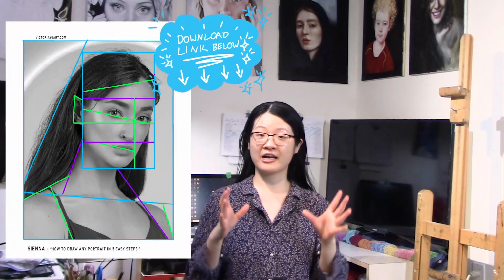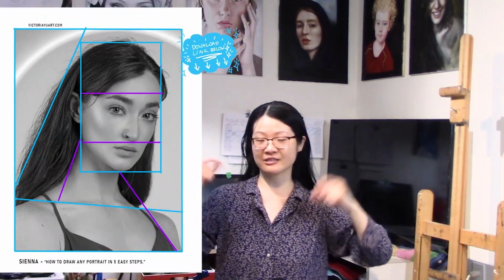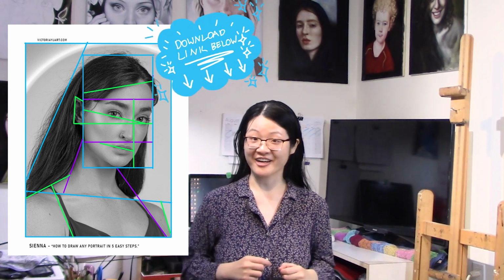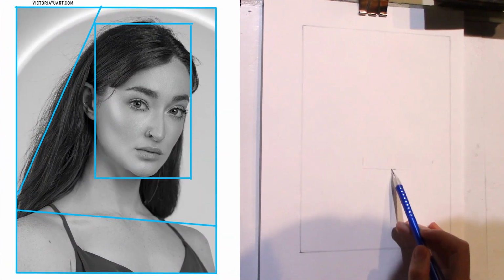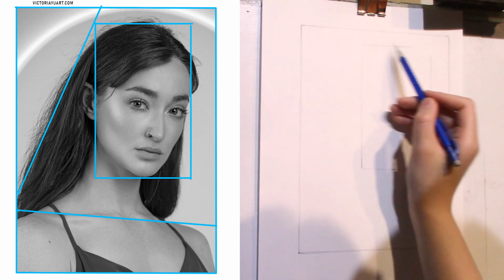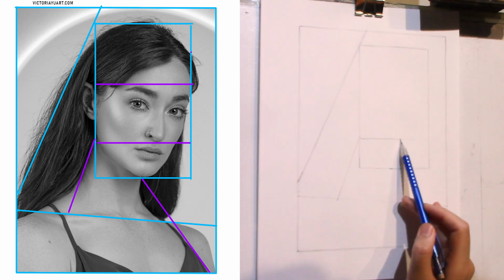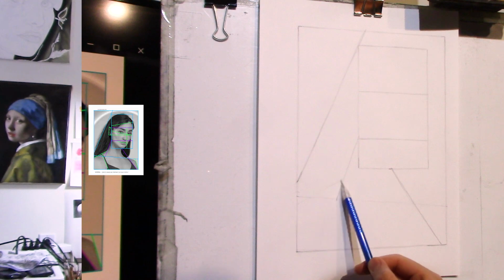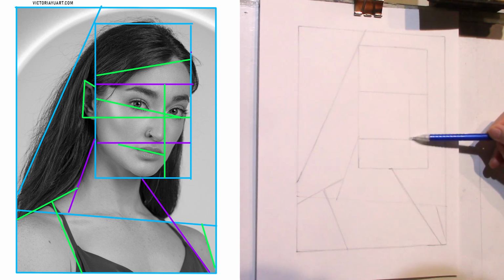Draw any PORTRAIT in 5 EASY STEPS! Learn how to simplify a picture.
"How I draw any portrait using 5 easy steps and simplify your picture!"
Hi everyone,
Let's start your art journey here today with this new series I'm creating, Productive, fun, and easy exercises so we can practice to improve our drawing and painting skills. Sharing tips and advice that was helpful for me that could also be helpful for you.

🖌️Start your drawing journey with FUN Practice sheets, 5 extra printouts here!🖌️

Art Material list:
Sketch paper: Strathmore Sketch paper, 9 x 12 inches
HB Pencil
Eraser

00:00 How to draw any portrait using 5 easy steps.
00:18 Art Materials
01:24 Step 01 - Find the largest basic shape
02:42 Step 02 -  Divide the large shape
04:18 Step 03 - Divide into smaller shapes
05:58 Step 04 - Curve lines
10:20 Step 05 - Erase lines we don't need anymore